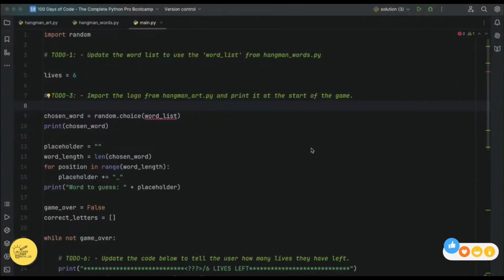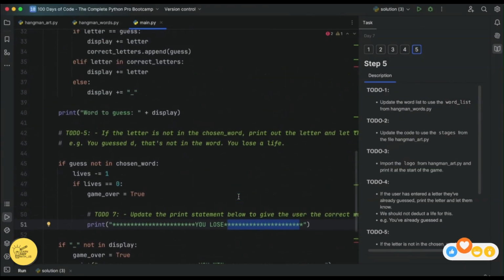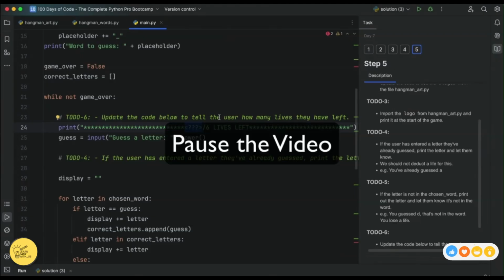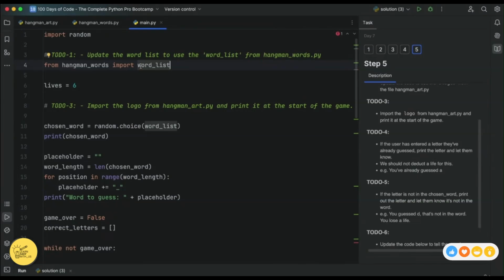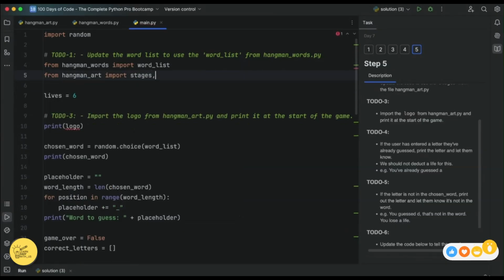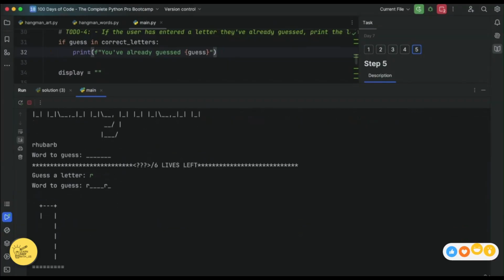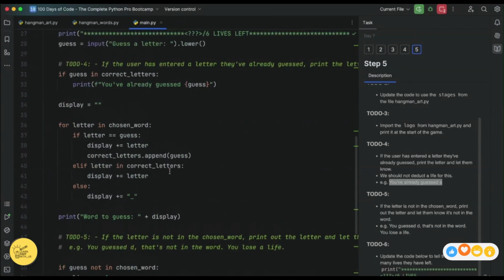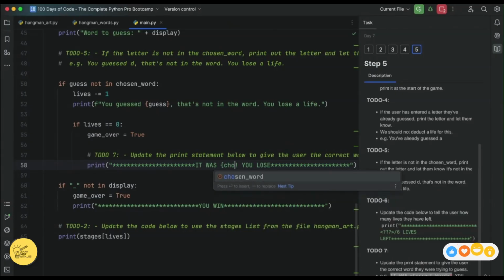Day - 7 Class - 6 : Step 5 Improving the User Experience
Welcome to "Learn Easy With Us," your trusted source for clear and practical education and training videos. In this session, Day 7 Class 6 Step 5, we focus on a critical aspect of software and game development — improving the user experience (UX). Whether you are building an app, game, or interactive project, providing a smooth, engaging, and intuitive user experience is essential to keep users happy and coming back.

In this tutorial, we break down effective techniques and strategies to enhance user interaction within your project. We cover key concepts such as feedback loops, intuitive controls, visual cues, and seamless transitions that help users understand what’s happening and how to interact effortlessly. You will learn how to identify common UX pitfalls and fix them using simple but powerful coding practices.

The step-by-step approach guides you through real coding examples, so you can apply these improvements directly to your project. We emphasize best practices that not only improve functionality but also elevate the overall feel of your application. By the end of this video, you will have a better understanding of how to make your project more user-friendly and enjoyable.

This class is ideal for beginners and intermediate learners interested in programming, game development, and UX design. It complements the previous steps in this series and builds your skills progressively, ensuring you grasp the practical importance of user-centered design.

Enhance your development journey with lessons that simplify complex concepts and boost your confidence in building better software.